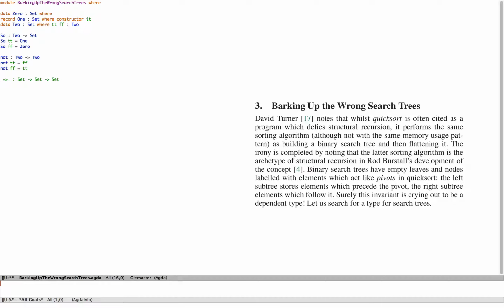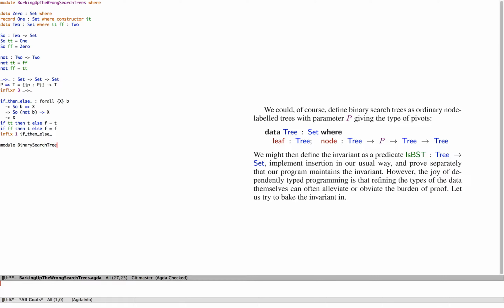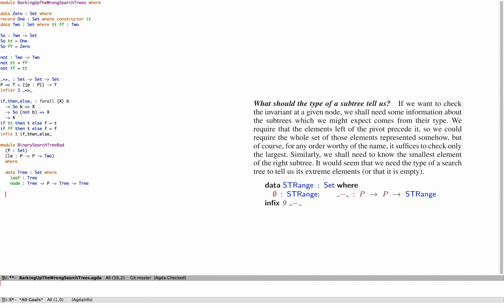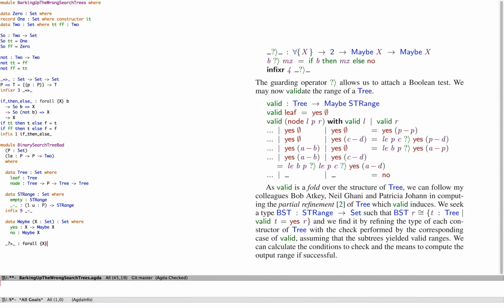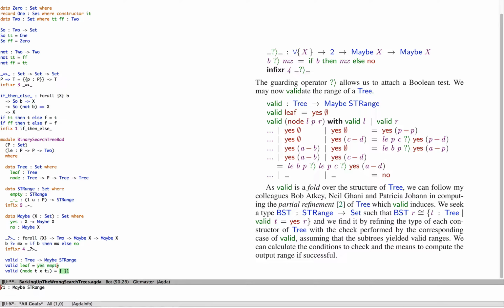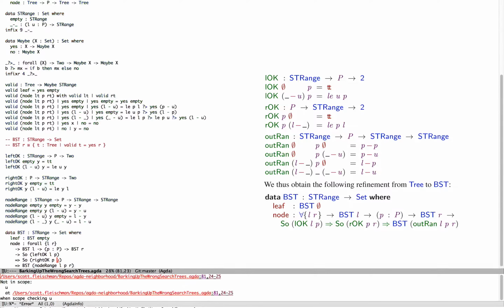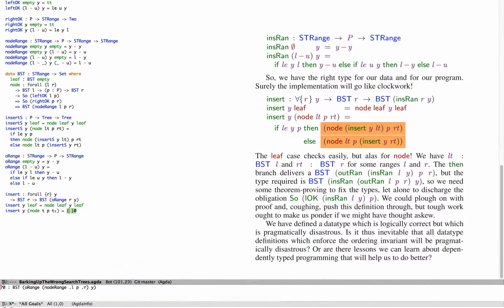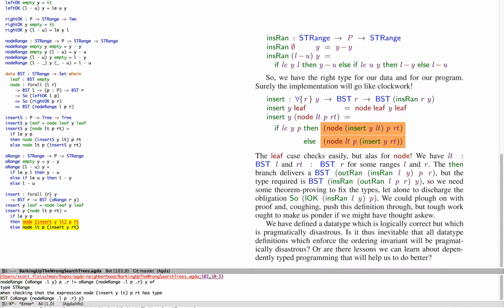How to Keep Your Neighbours in Order — 3 (with paper)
How to Keep Your Neighbours in Order by Conor McBride
Section 3—Barking Up The Wrong Search Trees